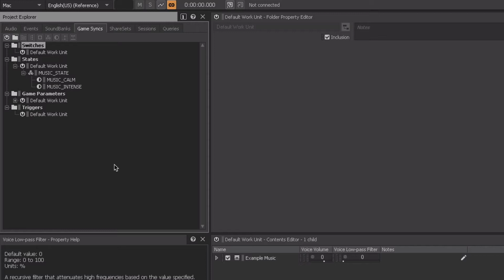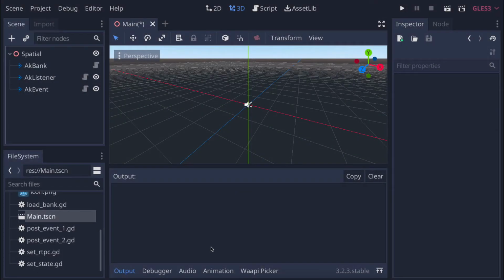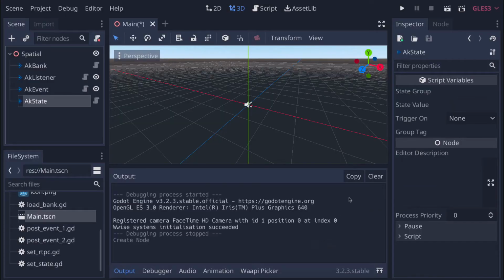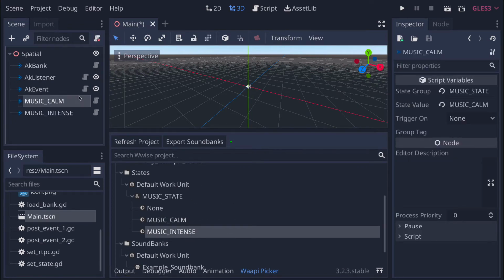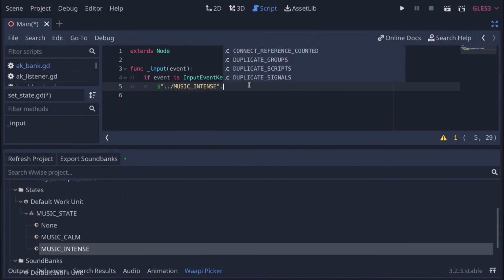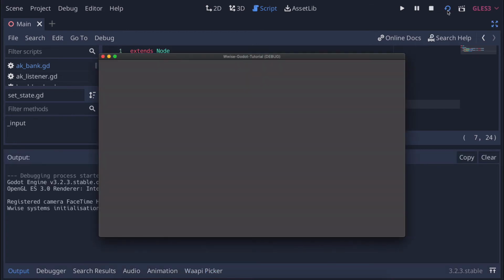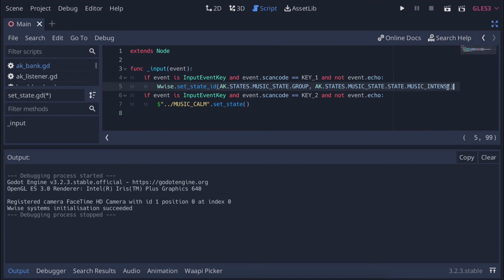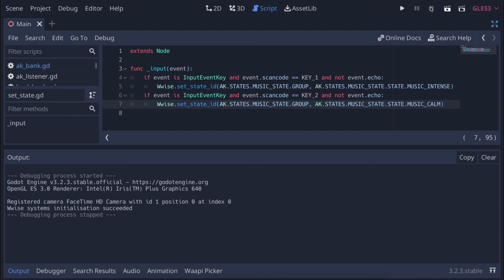Setting States - Wwise Godot Integration (3.5)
00:00 Setting up the States in Wwise Authoring
00:35 Using the AkState node
01:44 Setting a State in GDScript
03:13 Setting a State without the AkState node